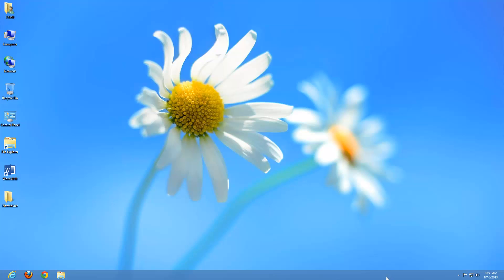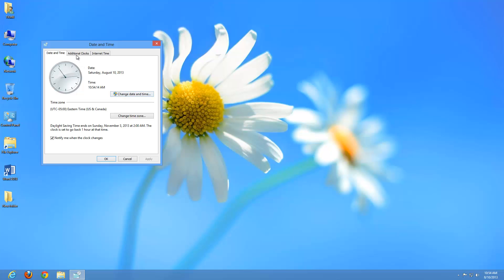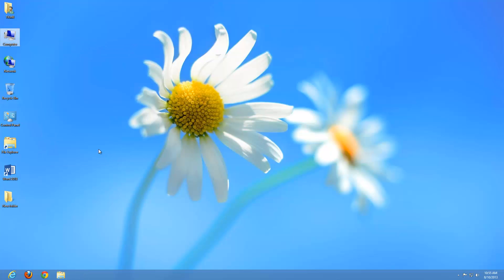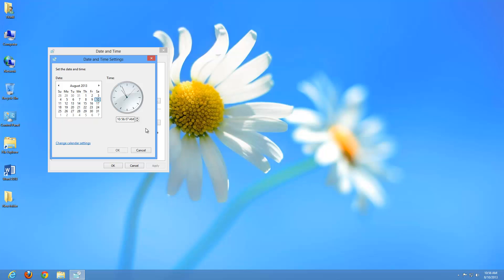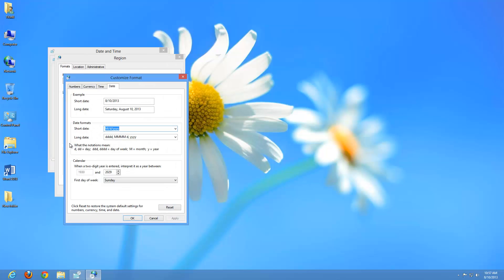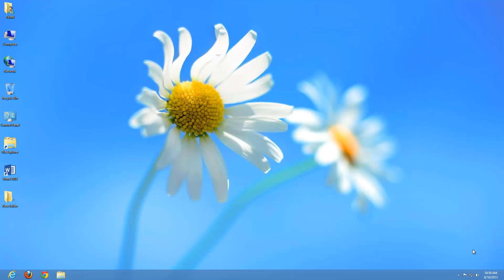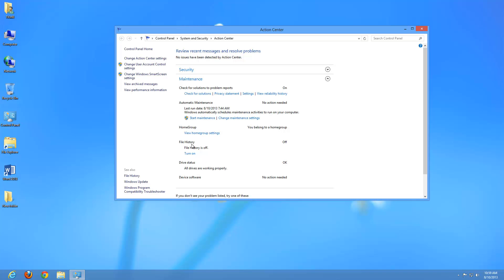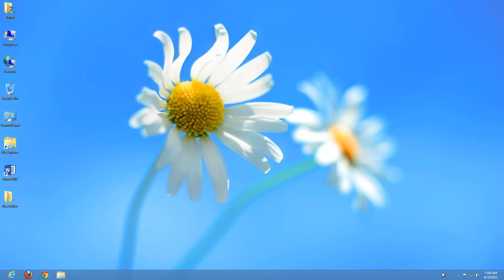Windows 8 Basics: Changing Date and Time Settings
Windows 8 tutorial beginning with the most basic, the Start Screen. Learn how to change the date and time settings and notification area icons.